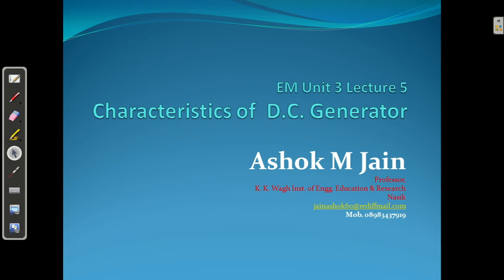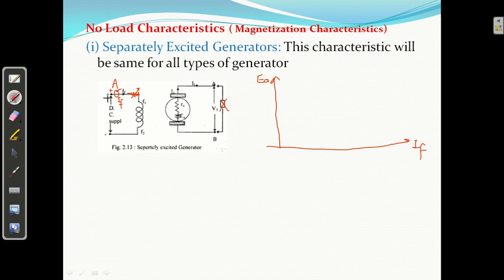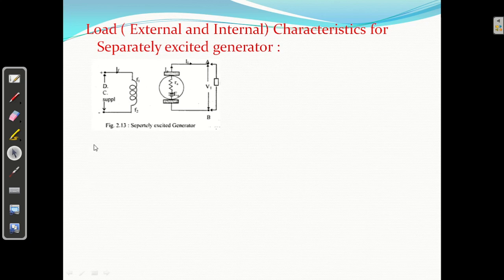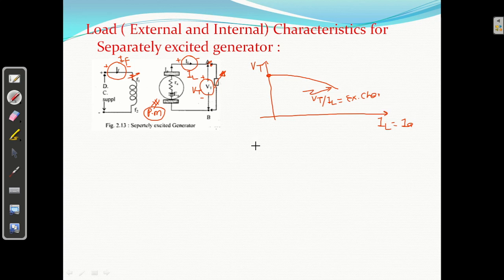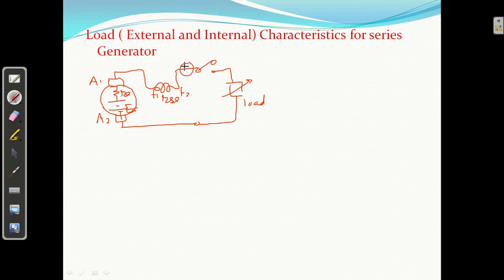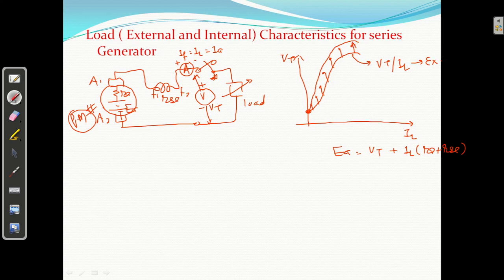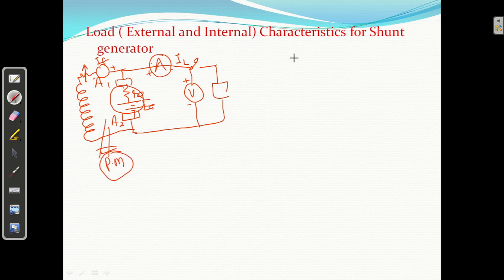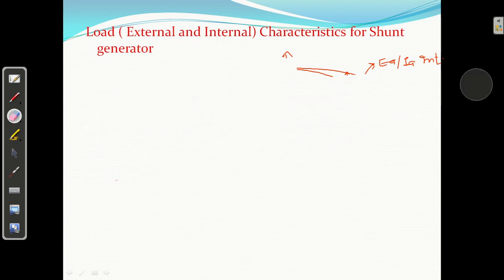Electrical Machines | Characteristics of DC Generator | Unit 3-5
1: Network Analysis
2: Basics of Electrical Engineering
3: Electrical Machines

Video 18
Title

Video 19
Title

Video 20
Title

Video 21
Title

Video 22
Title

Video 23
Title

Video 24
Title

Video 25
Title

Video 26
Title

Video 27
Title

Video 28
Title

Video 29
Title

Video 30
Title
Electrical Machines | EMF Equation of DC generator, Types of Excitation and Voltage build up process | Unit 3-4

Happy Learning : )